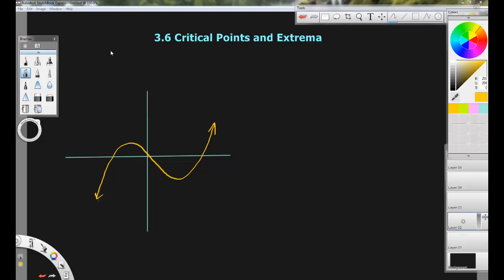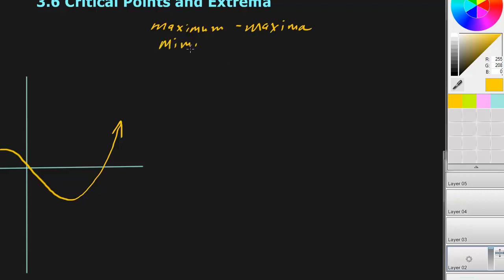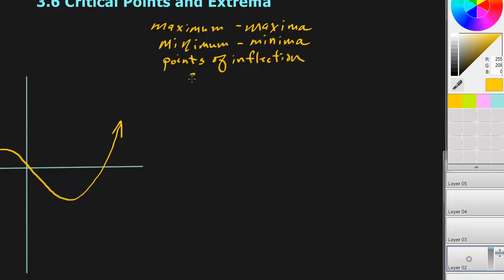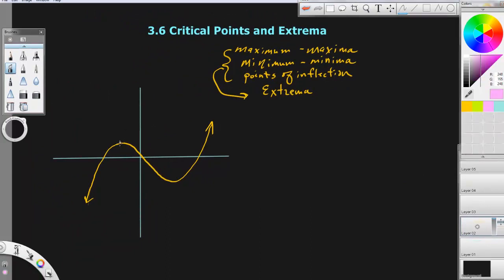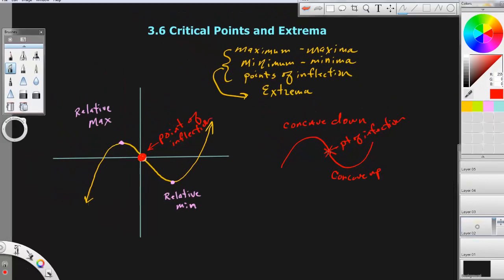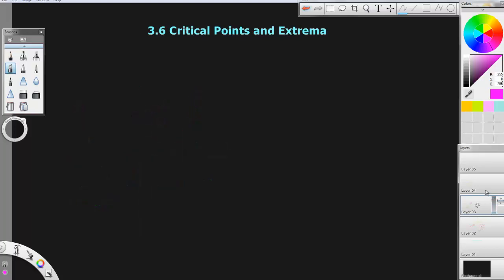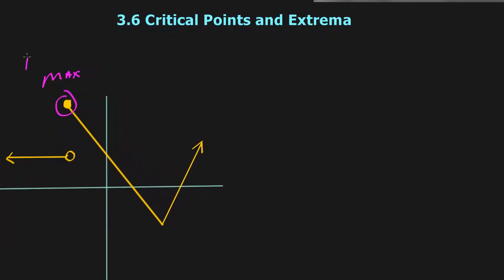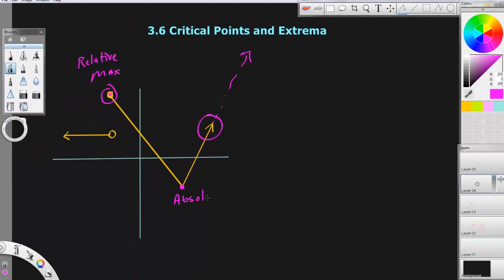Pre Calculus 3.6 Critical Points and Extrema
Hi all:  If you like this you'll love my new podcast with over 60 episodes.  It's called "Teacher Answers" where I answer actual high school students questions in a no nonsense manner.  Here are links to the show:
APPLE PODCASTS